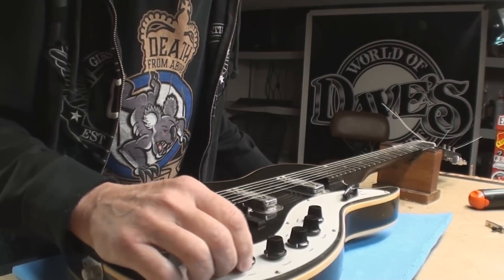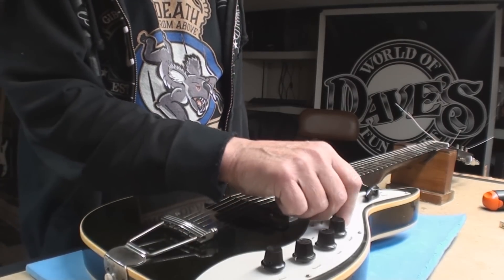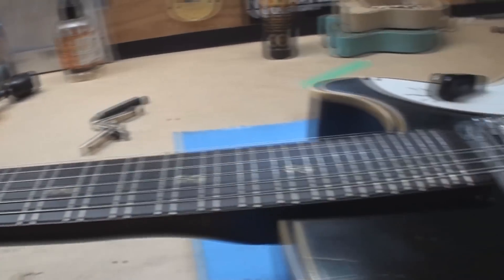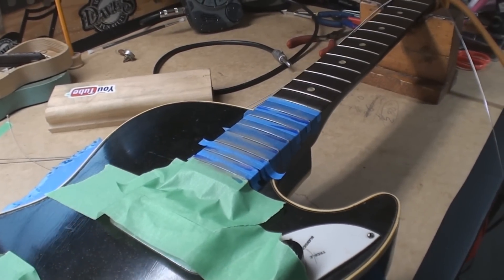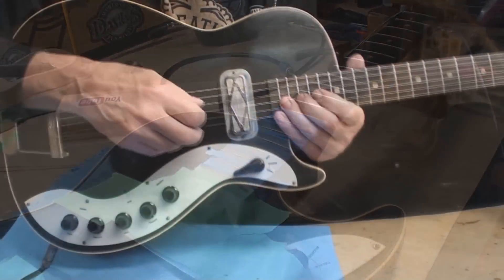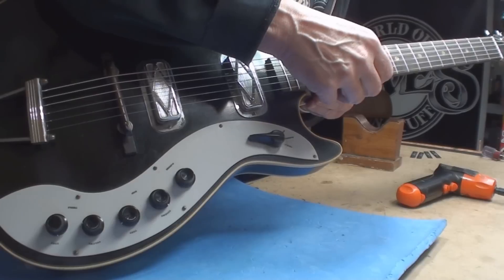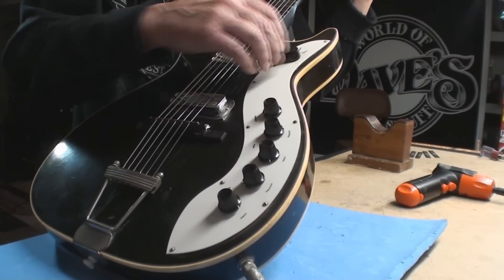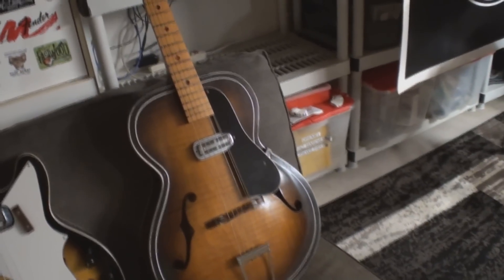Silvertone Jupiter Gets Saved Part 5 COMPLETE GOODBYE